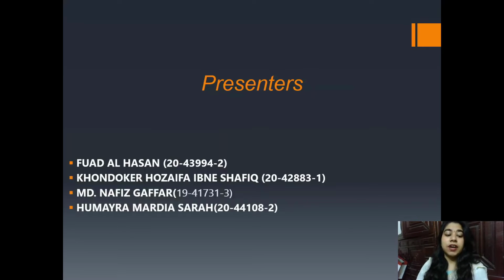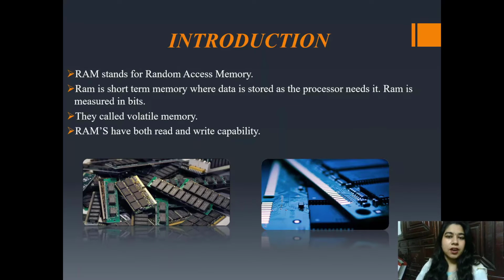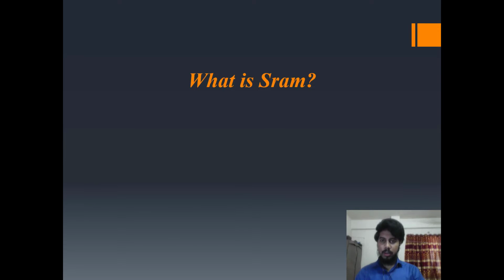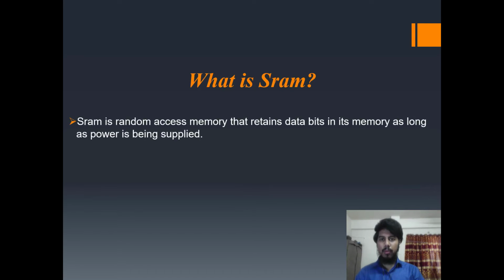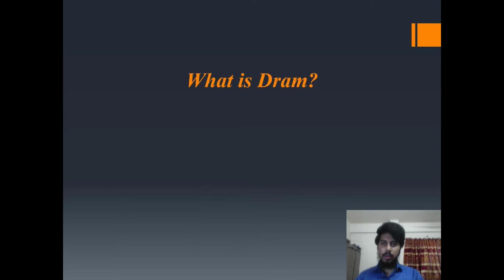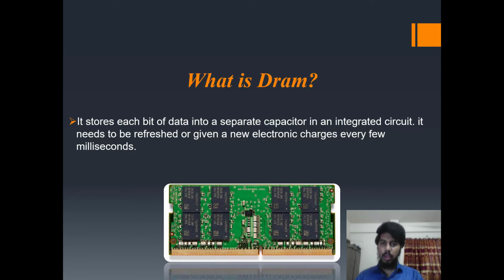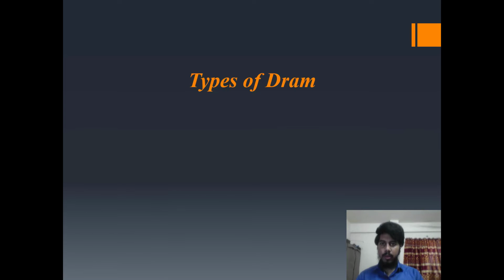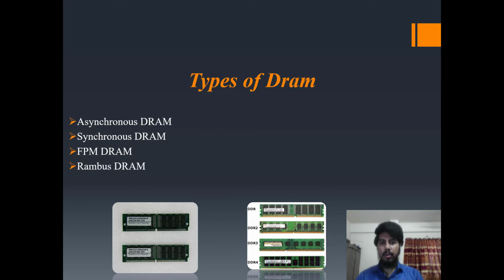DLC FINAL PRESENTATION GROUP LOGIC